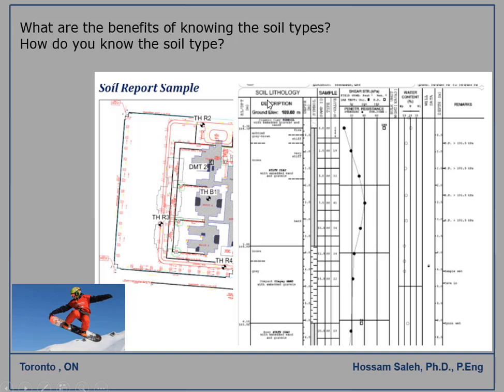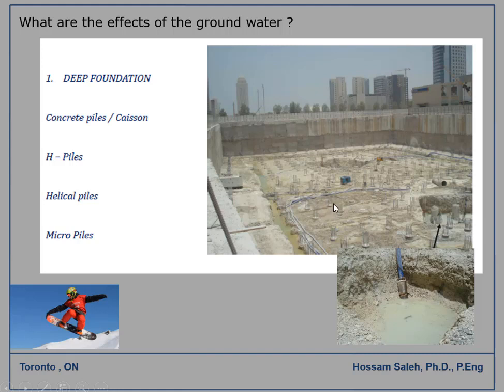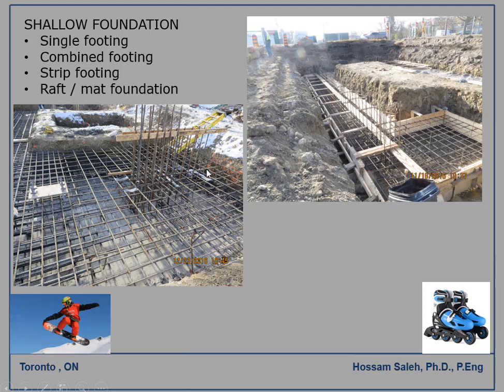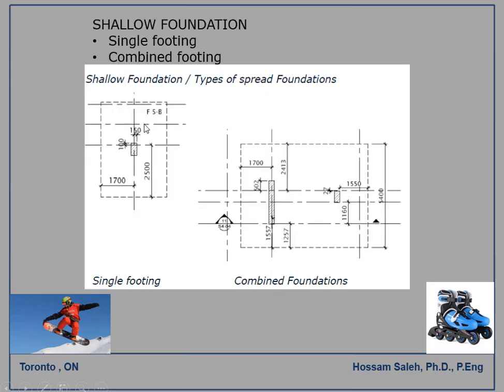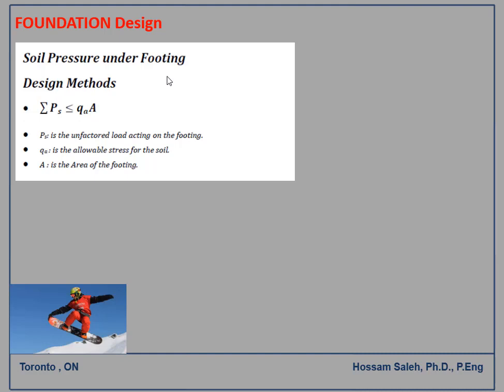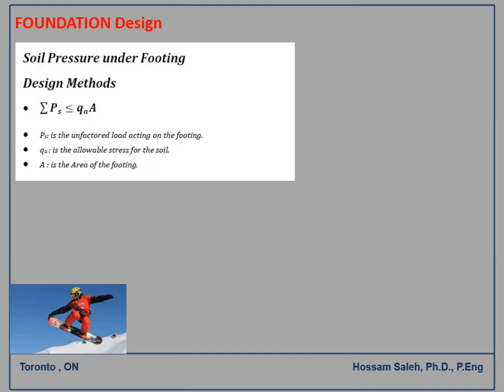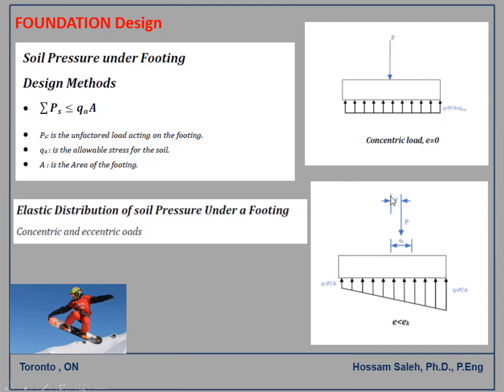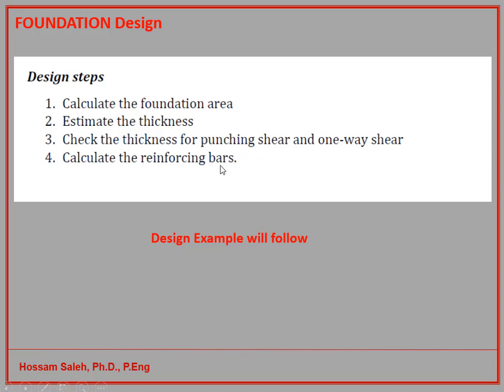Foundation Types intro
Foundation types , soil reports and design steps Part 1